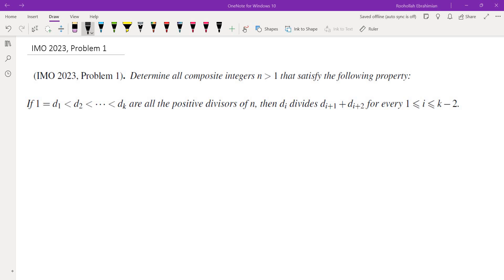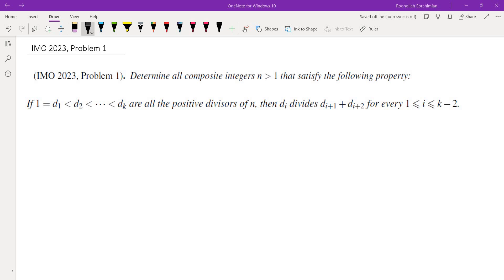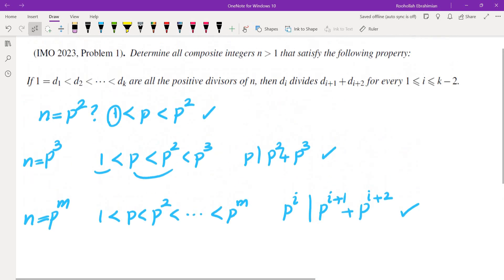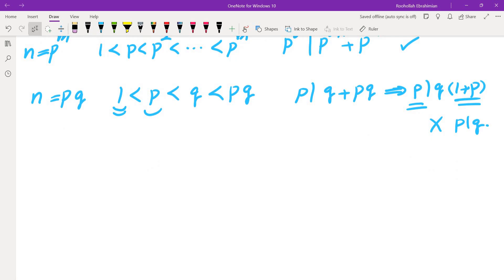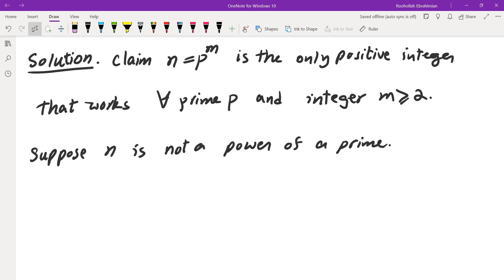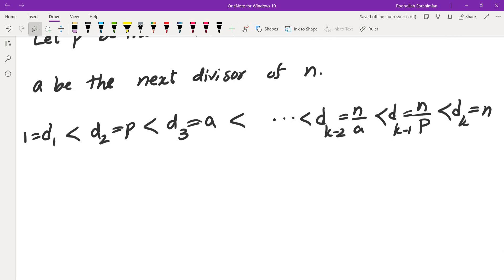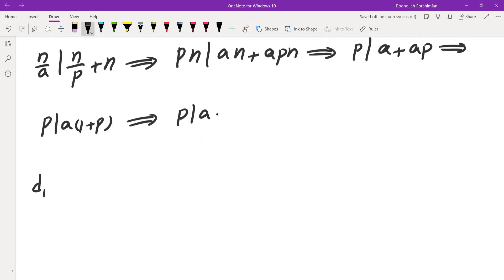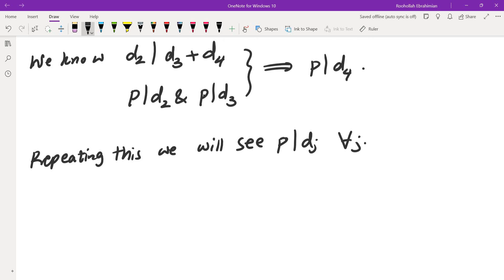International Math Olympiad, IMO 2023, Problem 1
I solve problem 1 from the International Math Olympiad 2023. I discuss how you can come up with a solution to this number theorem math competition problem starting from scratch.